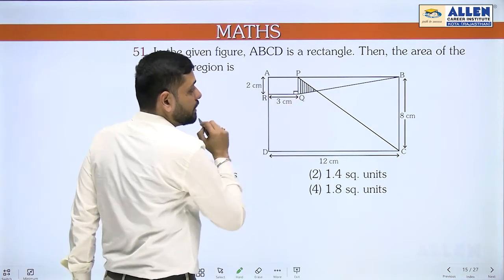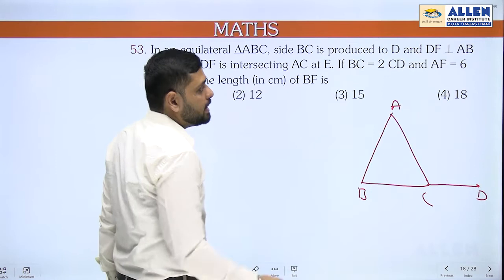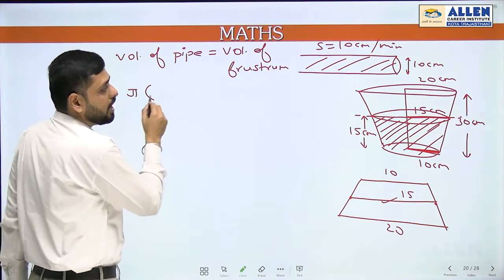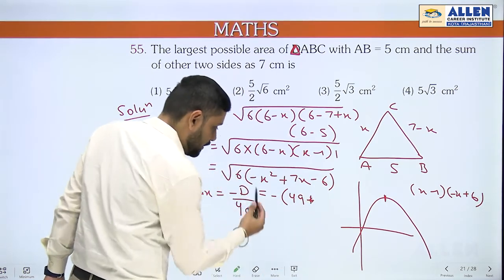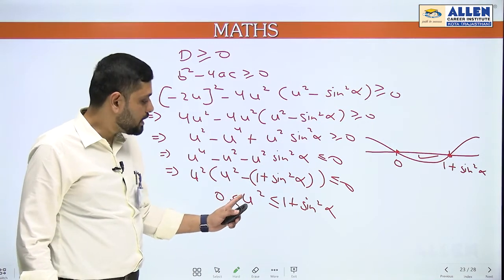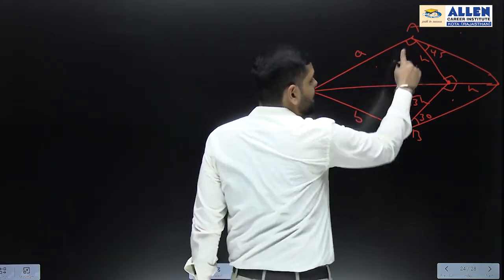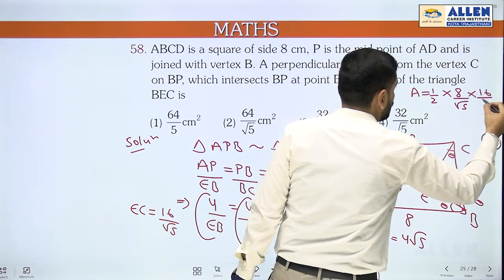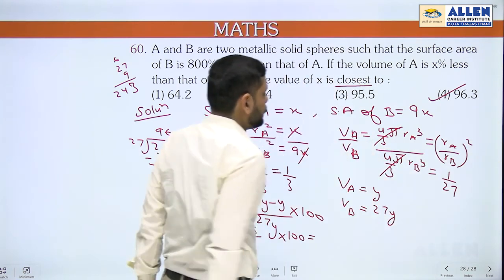Que. 51 to 60 - Maths - SAT (Scholastic Ability Test) | NTSE 2020 Stage 2 Video Solutions